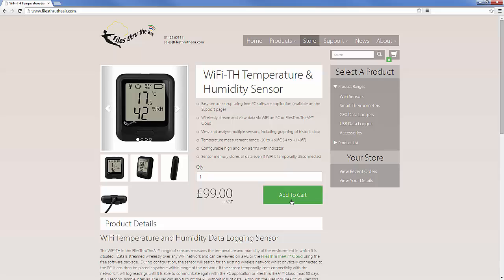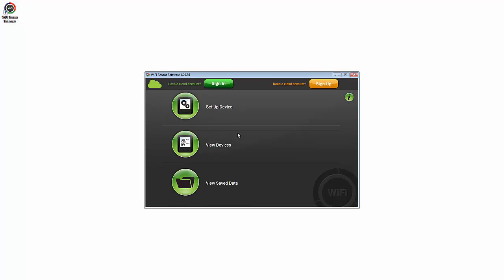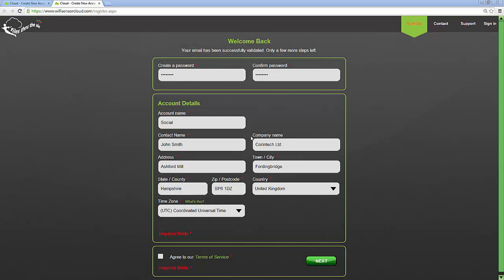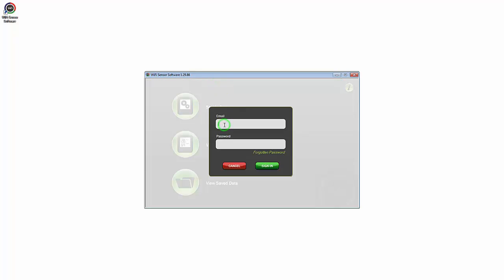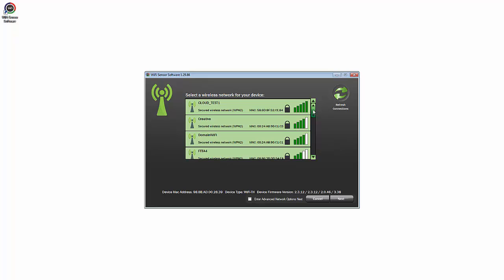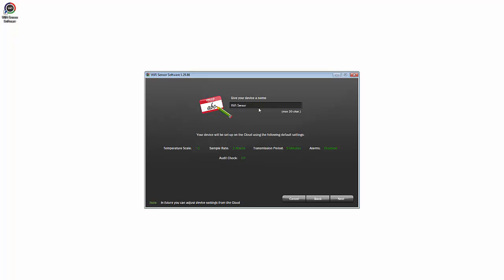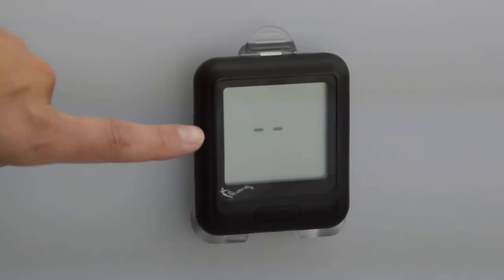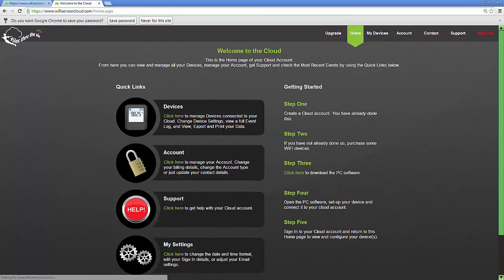FilesThruTheAir Cloud Video Tutorial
A step by step guide to set up your wireless WiFi Sensors on the FilesThruTheAir™ Cloud.